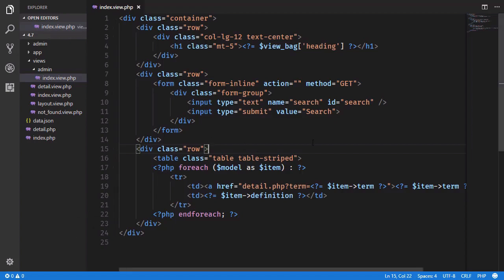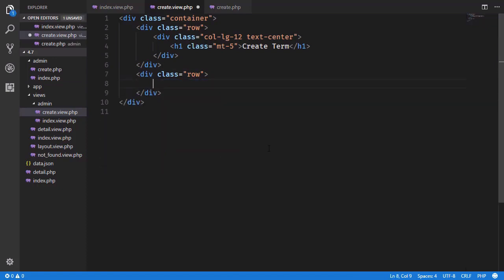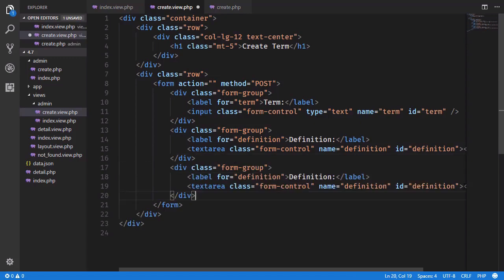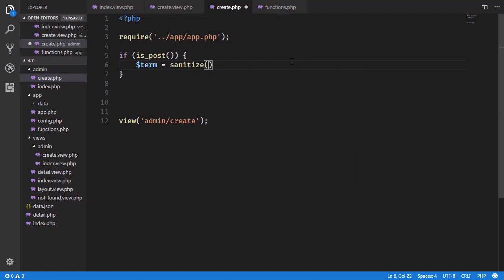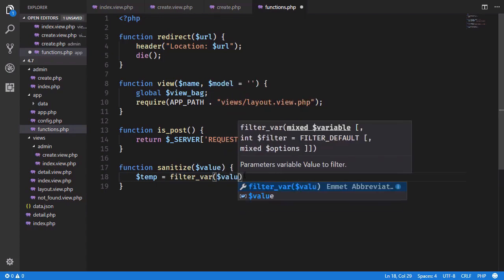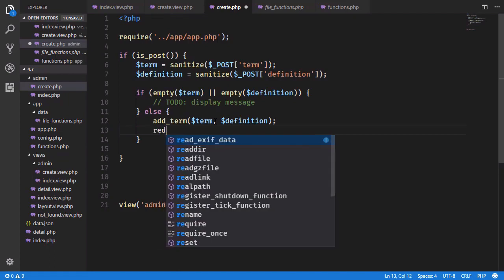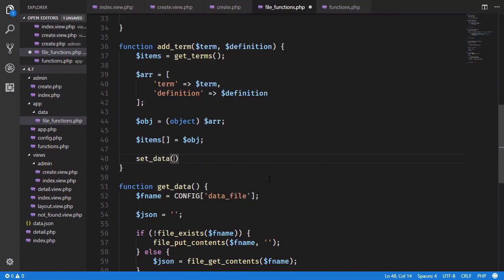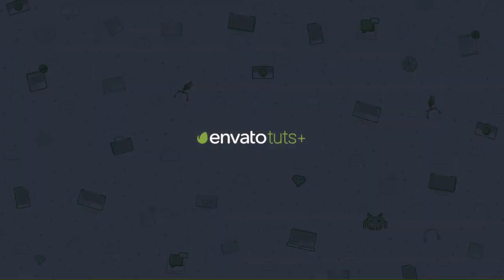4.7 PHP Fundamentals - Creating PHP Terms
4.7 PHP Fundamentals -  Creating PHP Terms

We want to be able to manage and update the terms in our web glossary app. So in this lesson, you'll learn how to create new PHP terms and store them in the PHP term data file.

Learn PHP
PHP Fundamentals
php oop
php oriented programming
php tutorial
php
web development